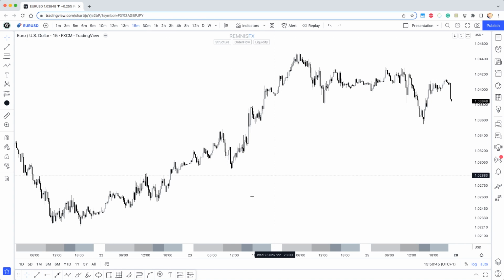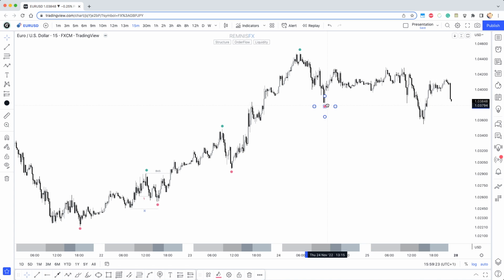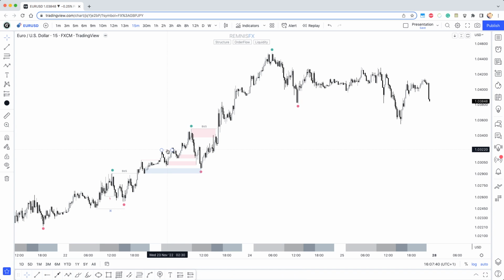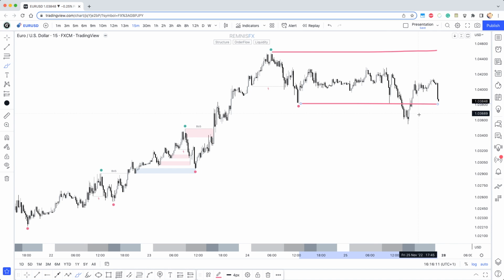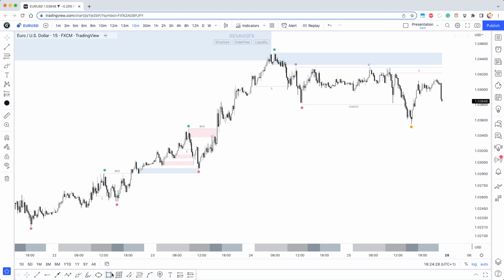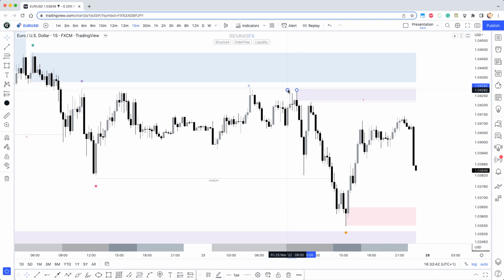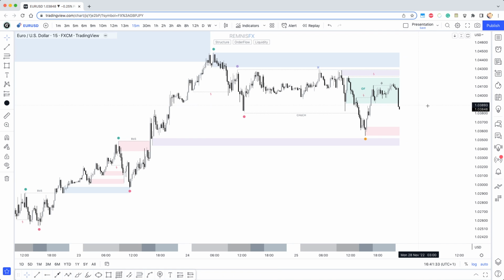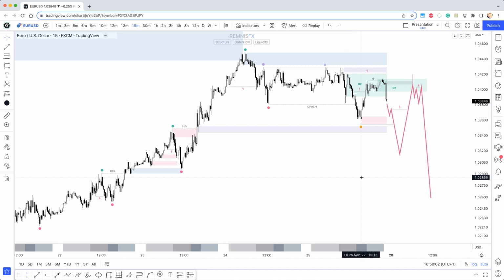EURUSD Analysis & Trade Ideas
Did a quick Analysis on EU (structure mapping and identifying liquidity areas) to look for possible entries should price action give us a proper setup to go with. I will look at lower timeframes for entry criteria using my LTF entry models...